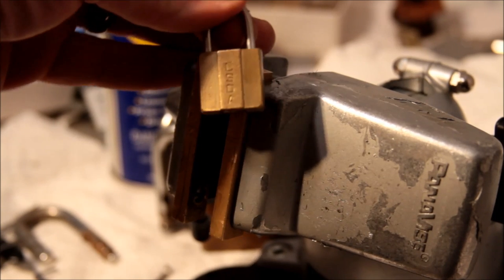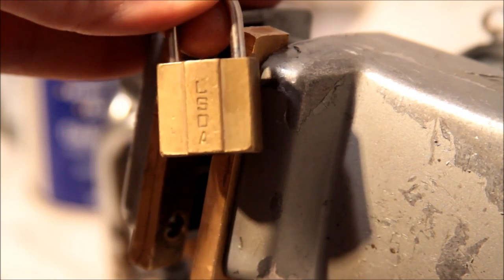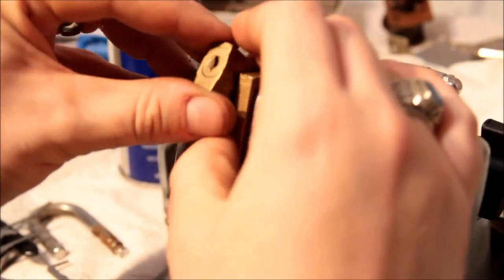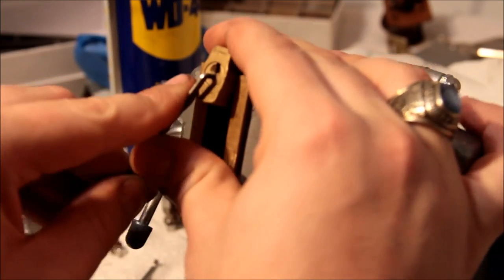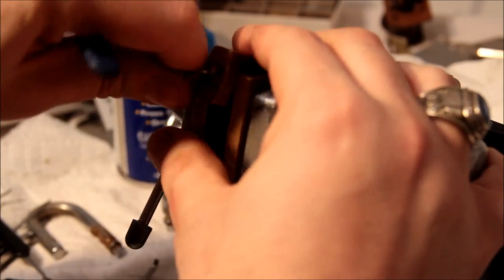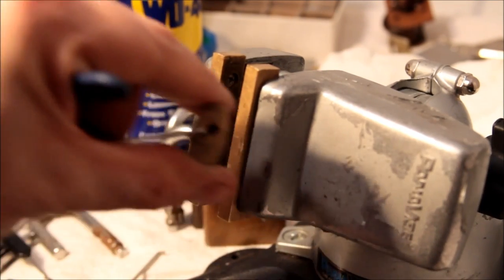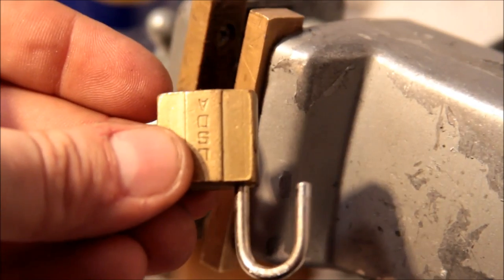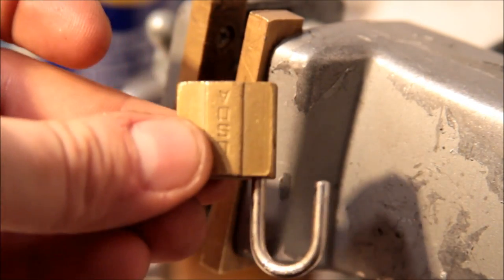(121) eBag 'o Rust: Part 2: The "LSDA" Padlock -- Surely you jest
So the eBay seller said that this was a lot of American, Master, and LSDA padlocks and parts.

In this installment, we learn exactly what he meant by the LSDA bit.